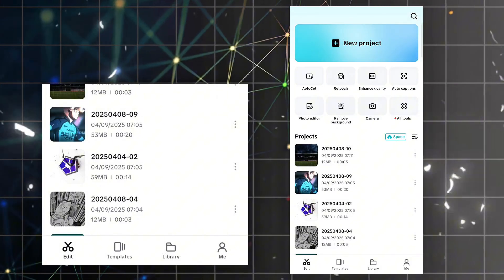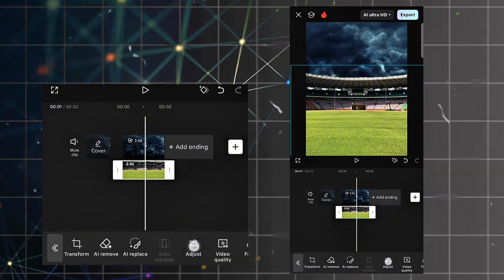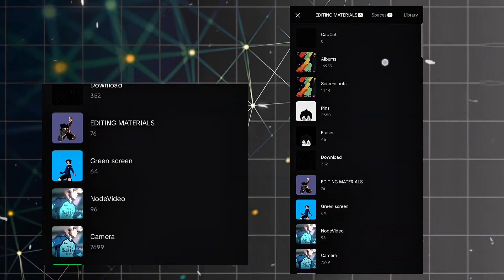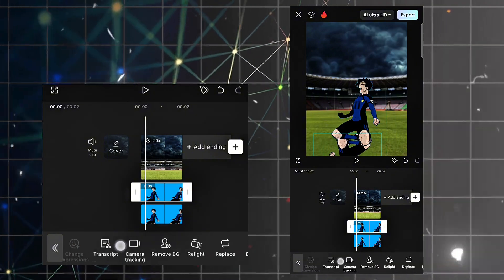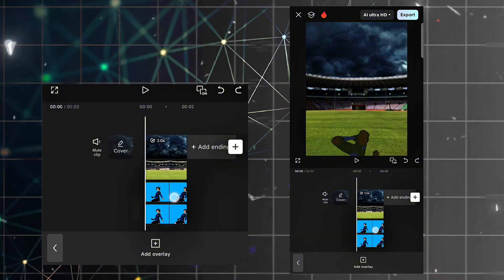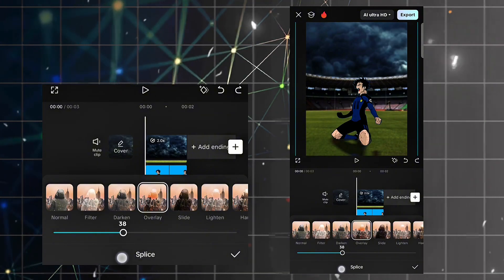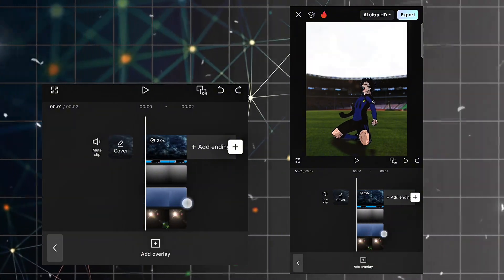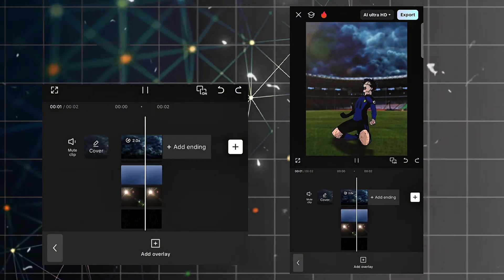Basic Rainy Day Composition Tutorial On Capcut Mobile 🔥✨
In This Video I'm Gonna Show You How You Can Do Basic Rainy Day Composition Tutorial On Capcut Mobile Without Any Issue Soo Watch This Video Carefully 🙏

Software I Use - Capcut Mobile

COPYRIGHT.
PICTURE IS TAKEN FROM PINTREST.